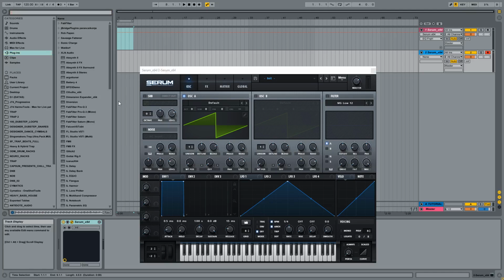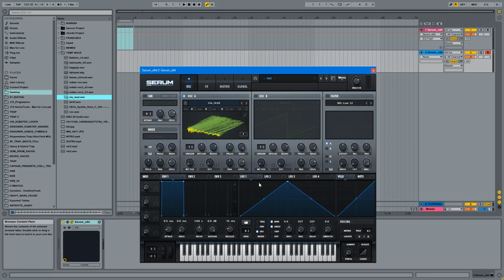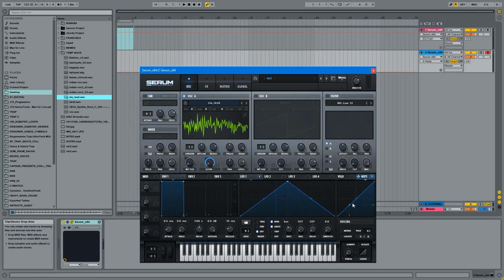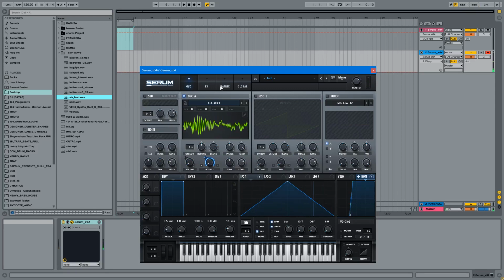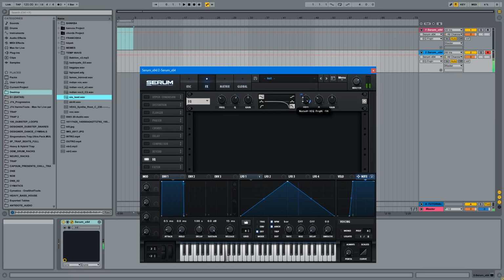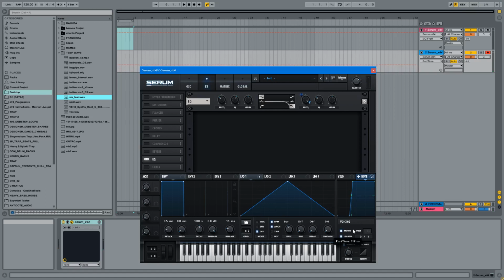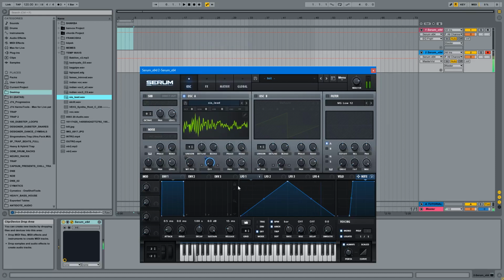Synthesize Sunday 43 - New Xfer Serum hack 2017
Welcome to Synthesize Sunday Episode 043. This week I want to show you a pretty neat trick in Serum. the trick is built around the keytrack feature. Enjoy!